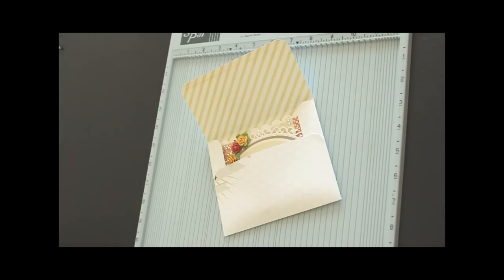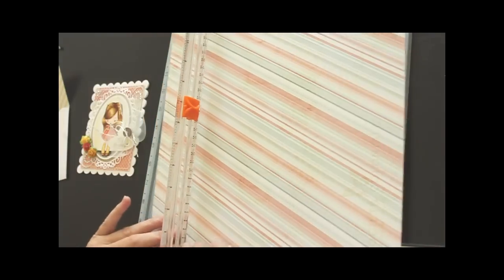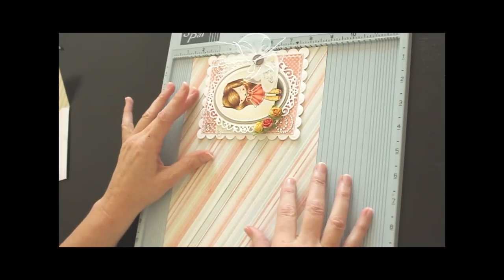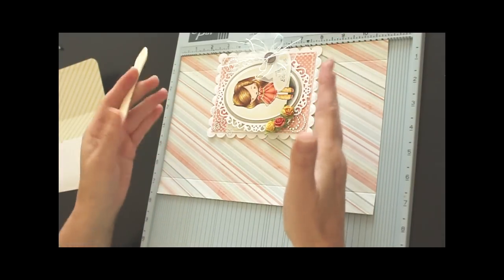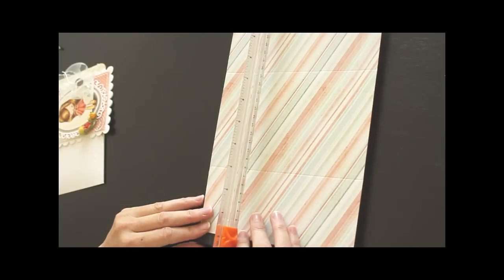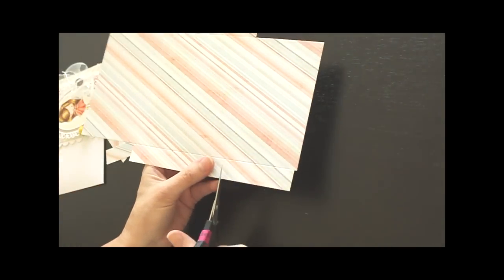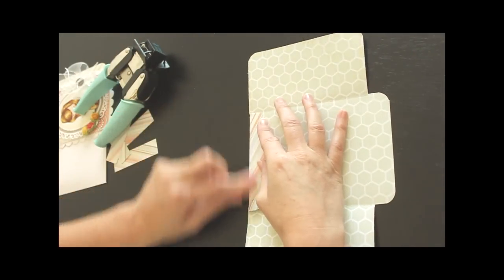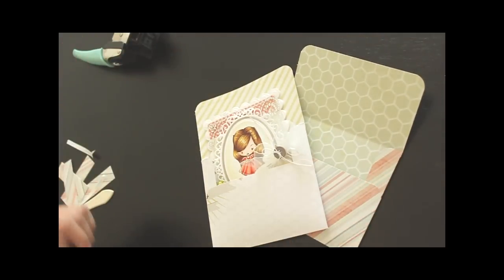Any Size Envelope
Learn an easy and quick way to create any size envelope. For step by step still pictures and more tutorials visit our resources